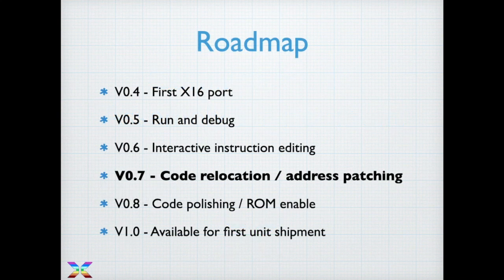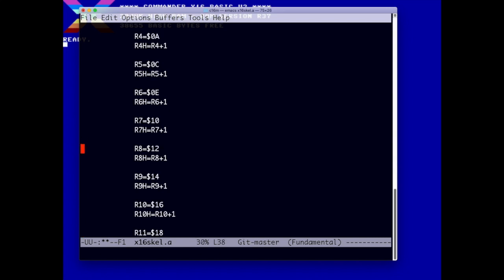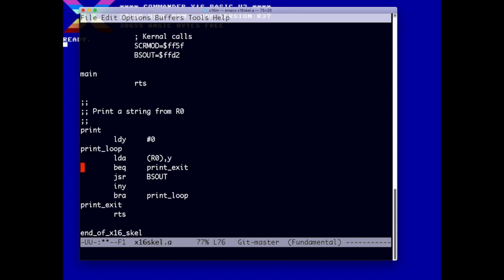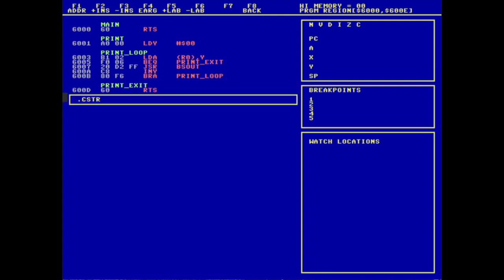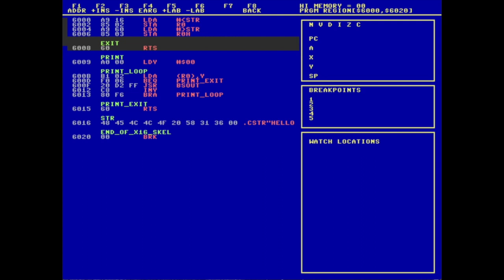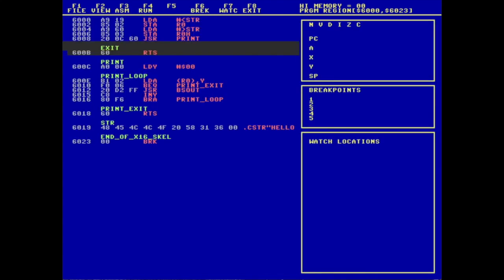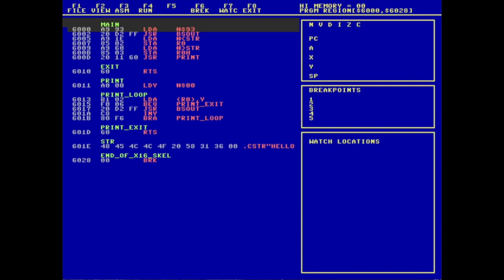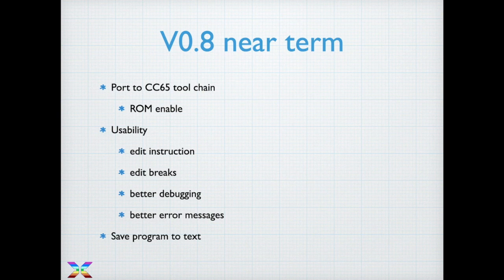Commander X16 Assembly Language Environment V0.72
In progress release of the X16 Assembly Environment